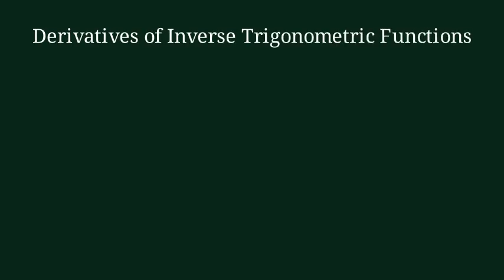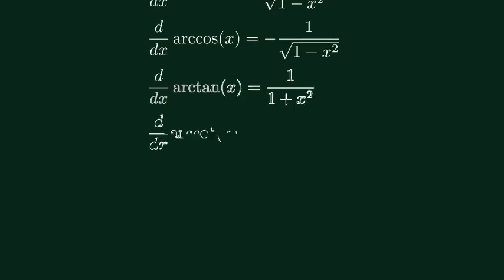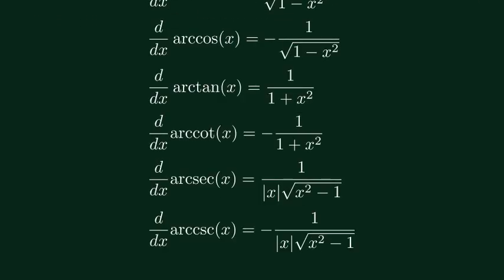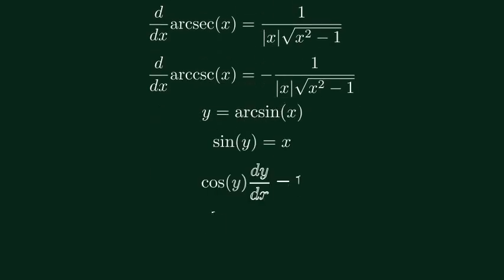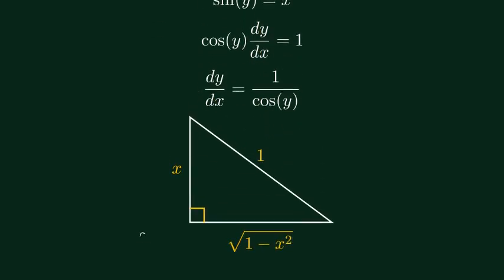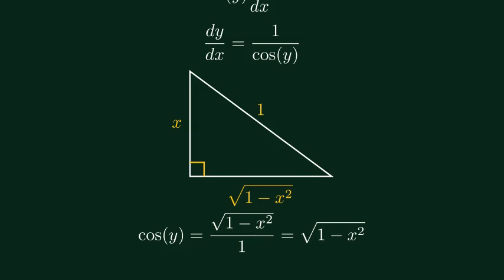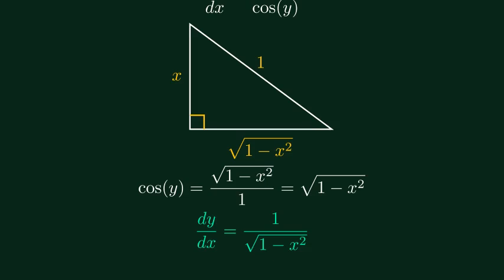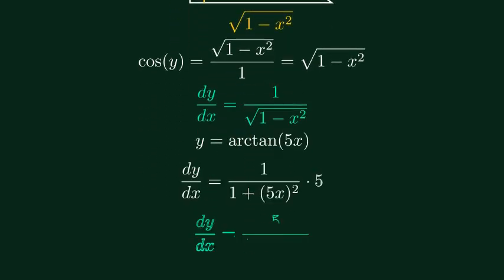Differentiation of Inverse function CBSE/NIOS/JEE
Master the derivative of inverse functions with this easy-to-follow calculus tutorial. We explain the formula, how to apply the chain rule to inverse functions, and solve step-by-step examples. Learn how the derivative of the inverse function is related to the reciprocal of the original function's derivative